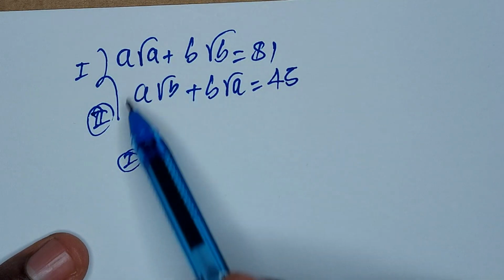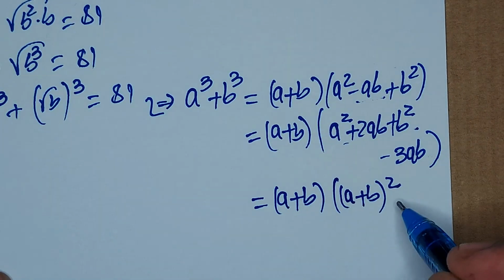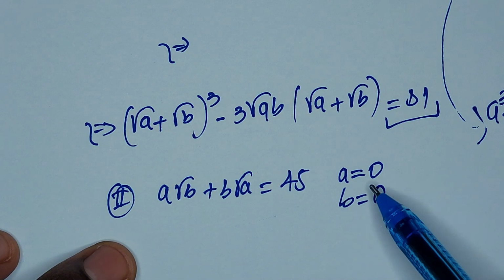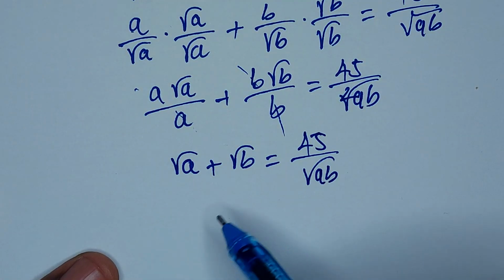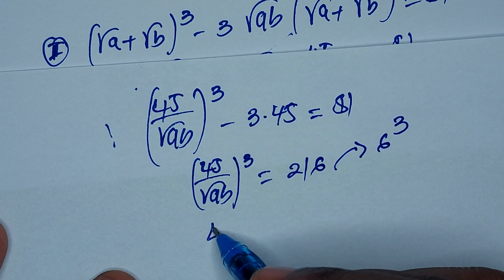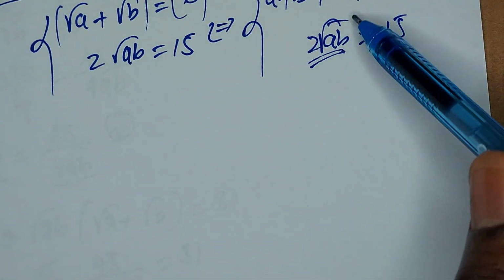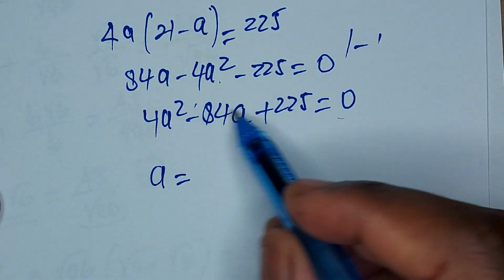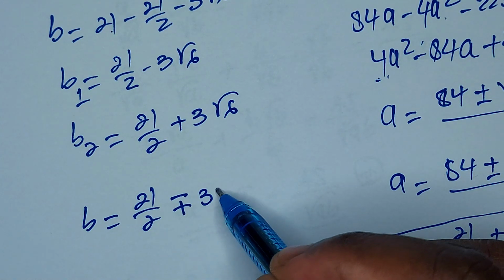Solving a nice system of equations | Geendle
HELLO, WELCOME!
In this video I solve a system of equations with no substitution.

Geendle